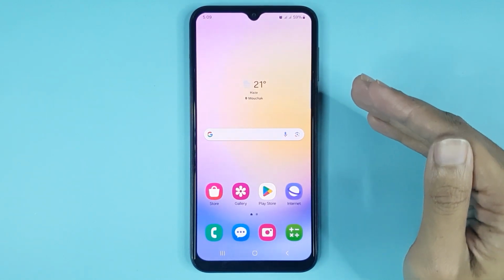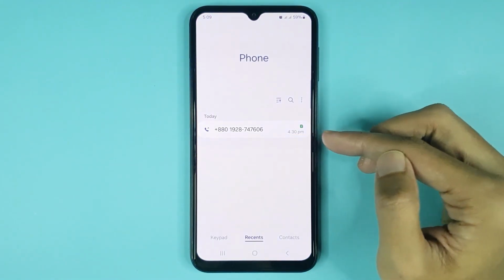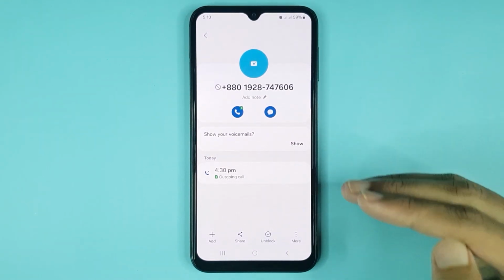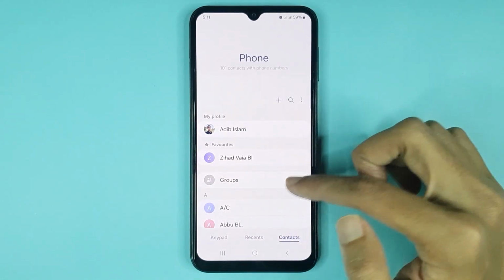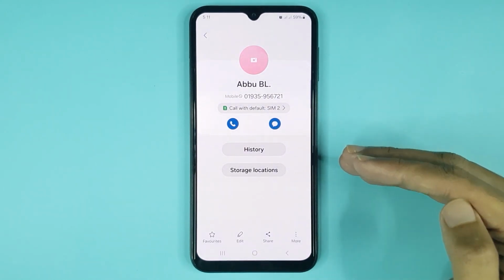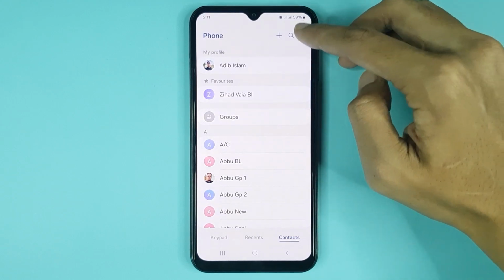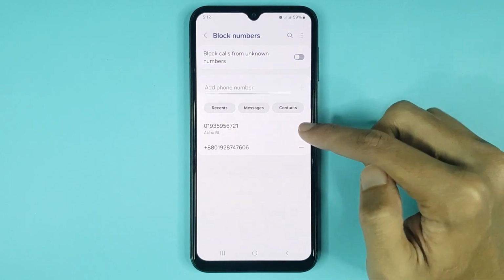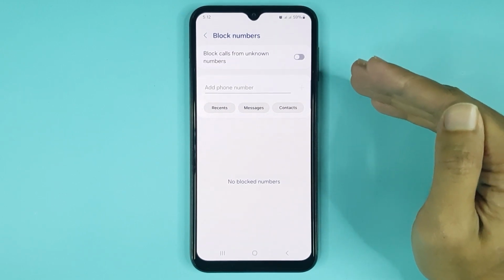How to Block a Number or Contact in Samsung A25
A tutorial on, how to block a contact or a number on your Samsung Galaxy A25 phone.